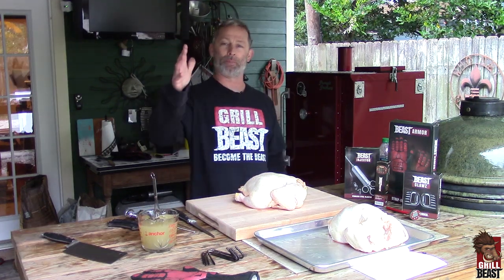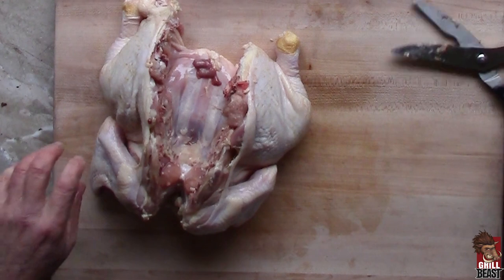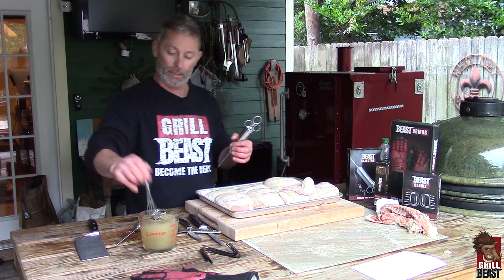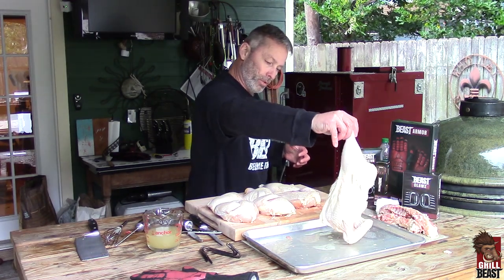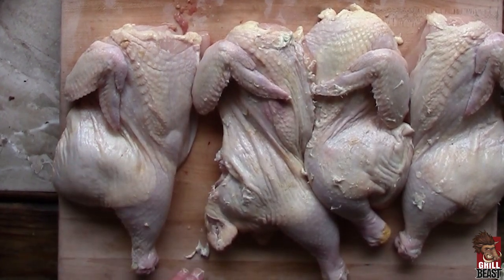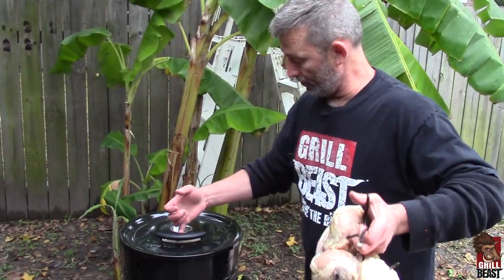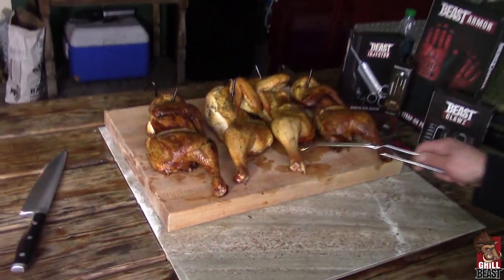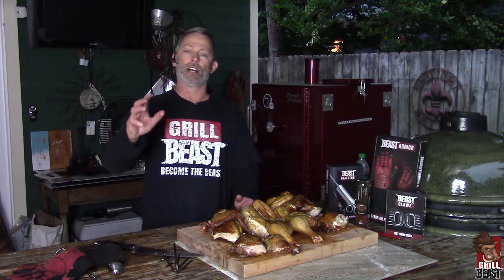Smoked Chicken Halves Recipe - Grill Beast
We’re seriously obsessed with the new Barrel House Smoker and now it’s available in the Grill Beast Store. To show you just how fantastic it is, Dave Johnson, the Grill Beast, is cooking up his famous smoked chicken!  After injecting a little brine with the Beast Injector and seasoning it up with herbs and butter, you just HOOK it and COOK it!  Prepare to be amazed!